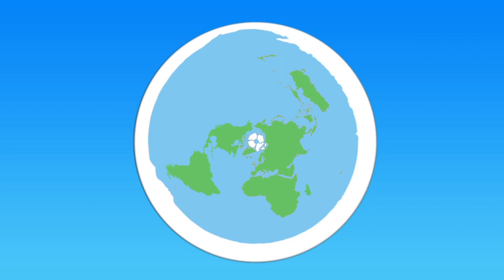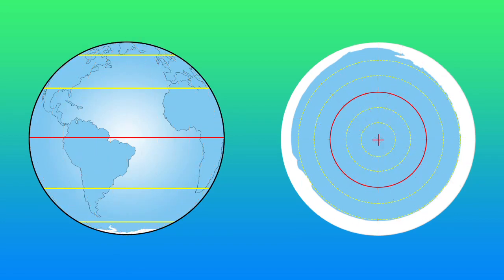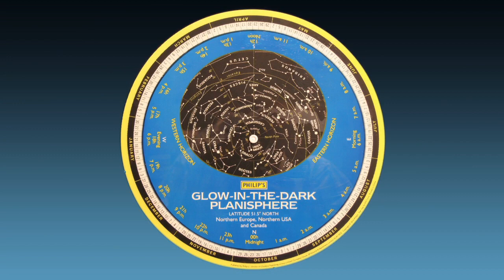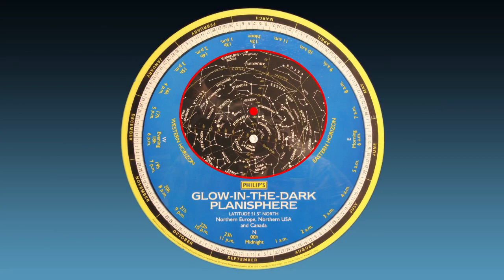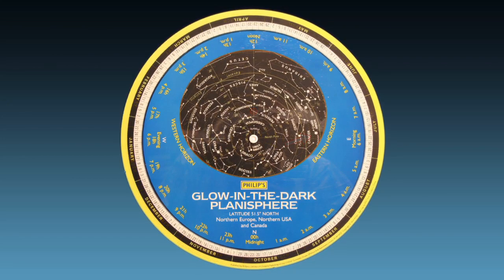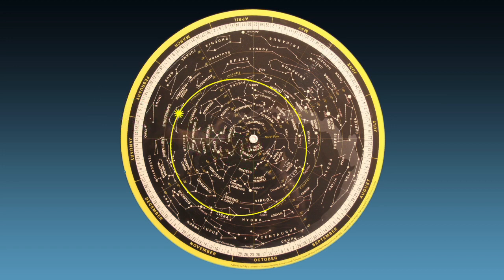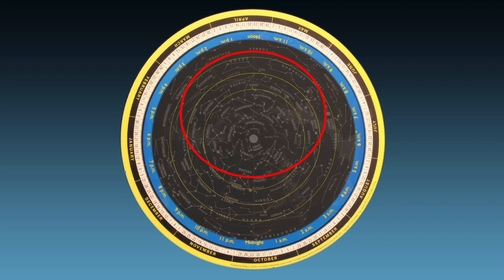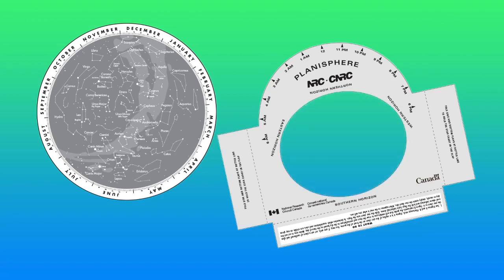Flat Earth Smarts 12 - Twinkle twinkle little star - by Adam Carter - Ajaycee 1844 ✅